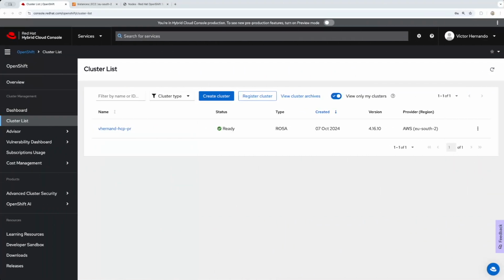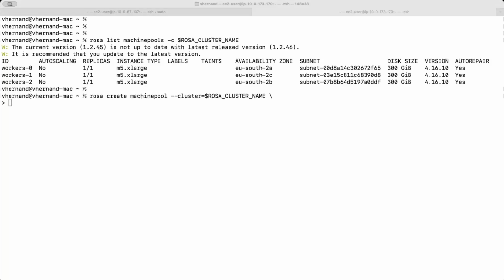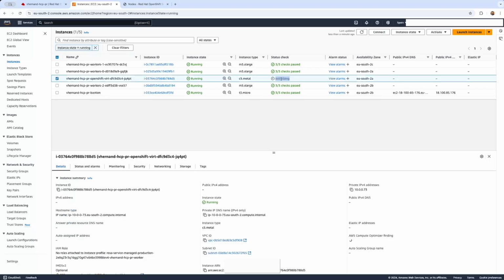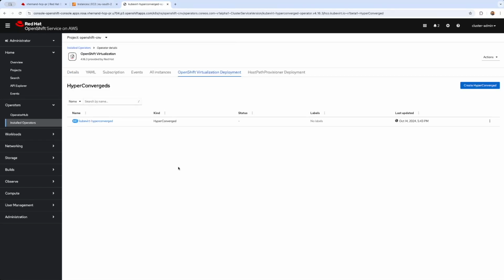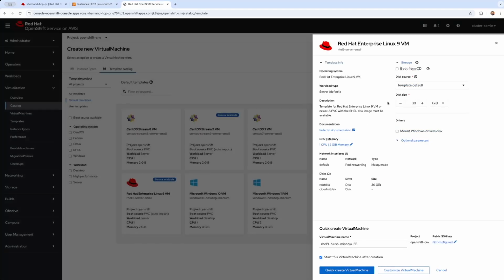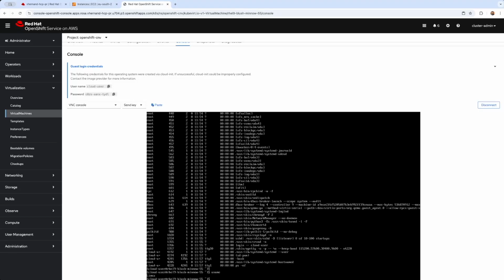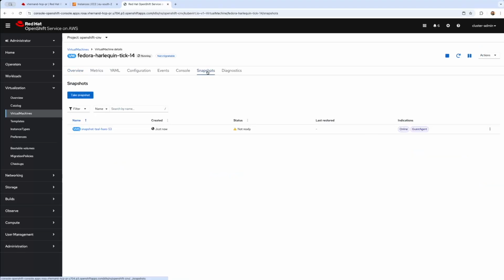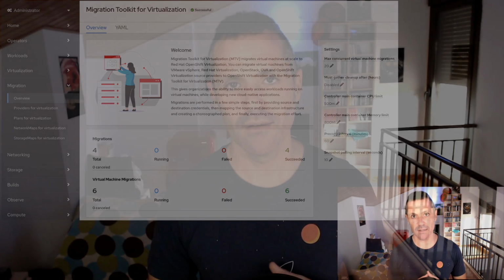Deploy OpenShift Virtualization on ROSA, and run your VMs in a few minutes!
In this video we walk you through the installation process of OpenShift Virtualization on Red Hat OpenShift Service on AWS (ROSA).
First, we show you how to create a new machine pool using EC2 metal instances. Then we deploy OpenShift Virtualization, and quickly spin up a few VMs.